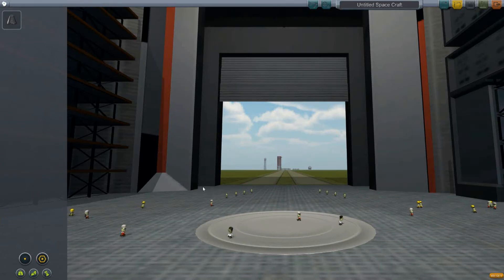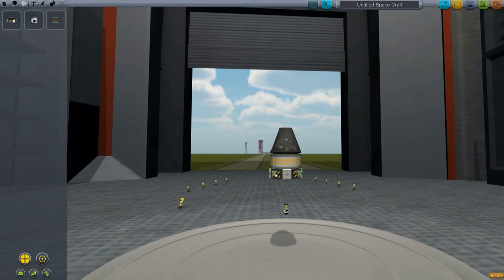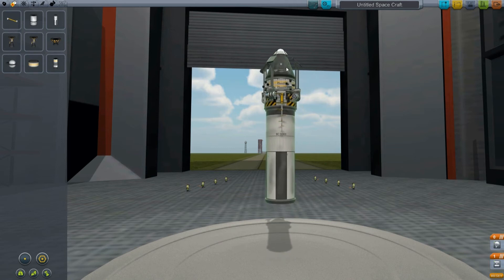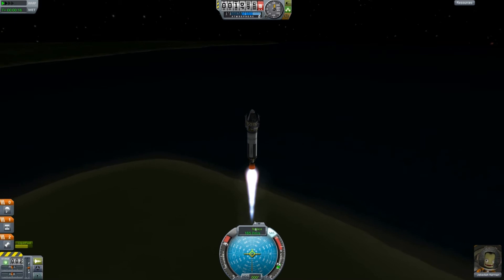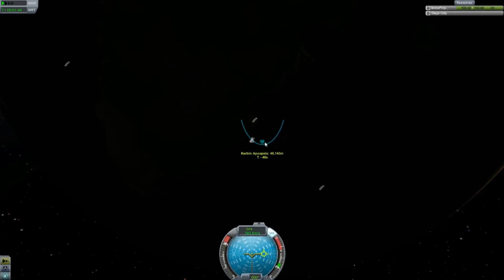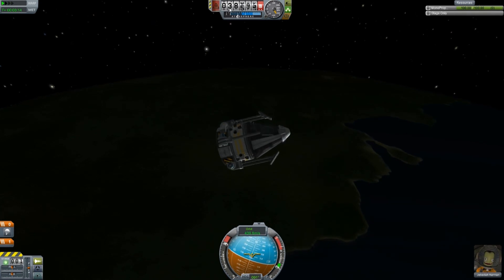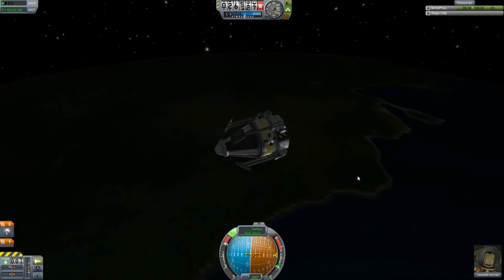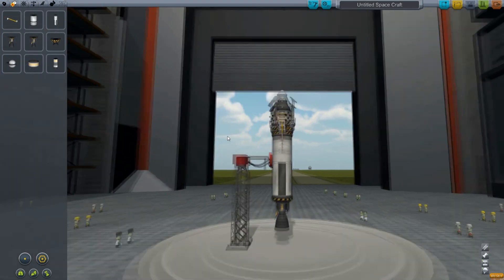Kerbal Space Program - a simple rocket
Here's another introductory video I've done with the demo version of Kerbal Space Program. Putting together a simple, single stage rocket, and then launching it.

(also, the music is from the game)